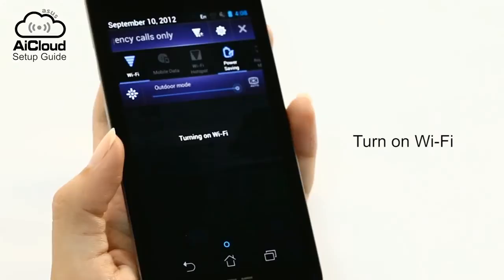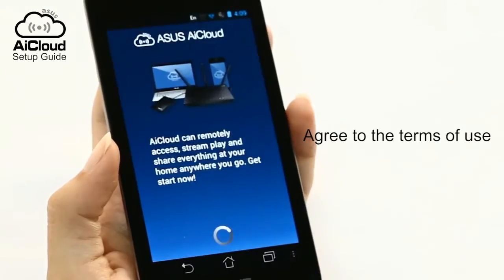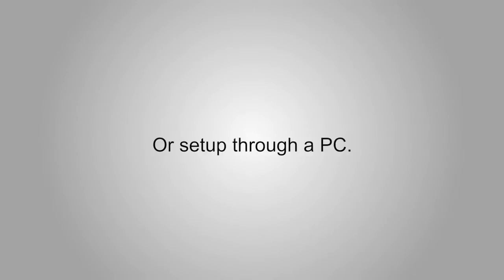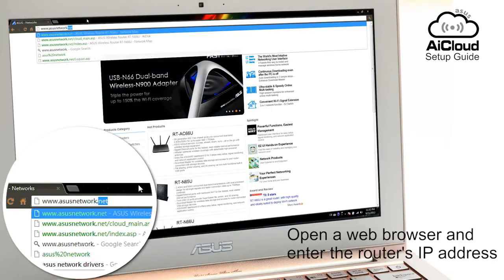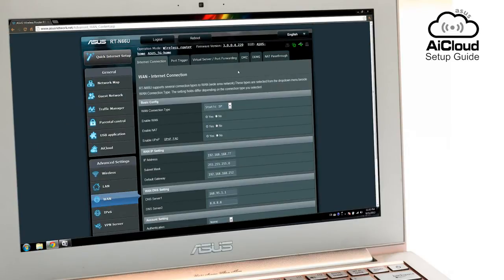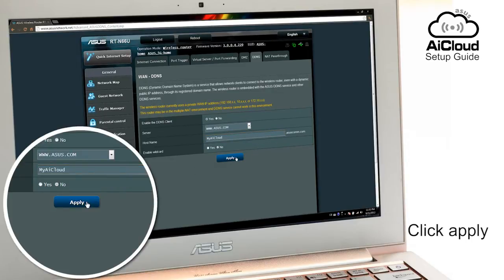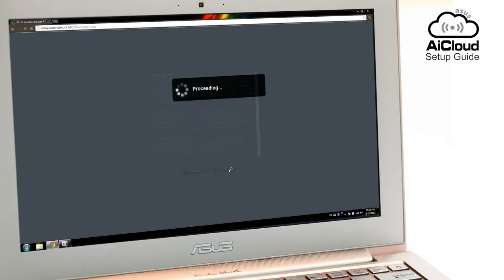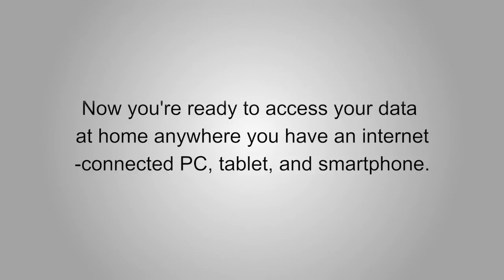ASUS: How to set up AiCloud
An overview video for ASUS AiCloud giving you a tutorial on how to set up with your network devices.